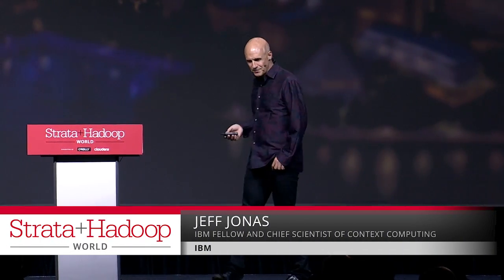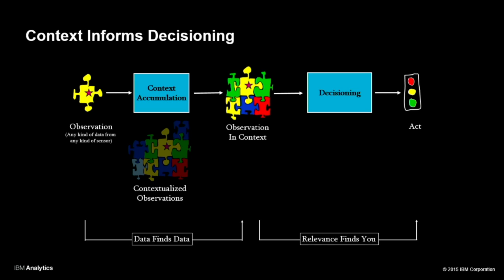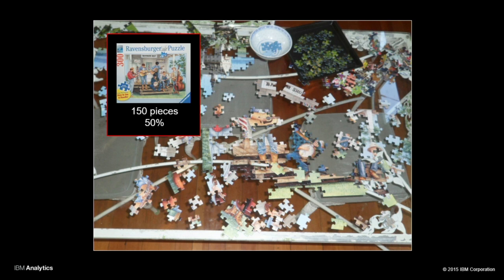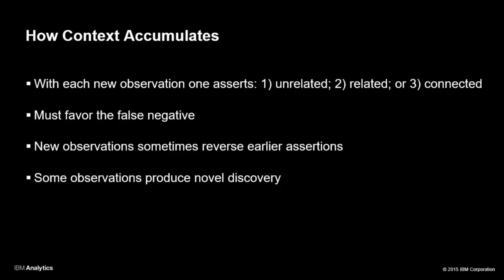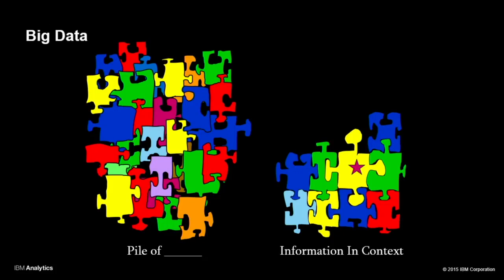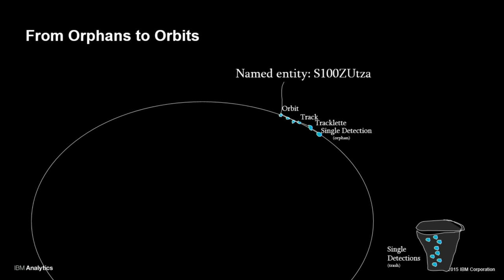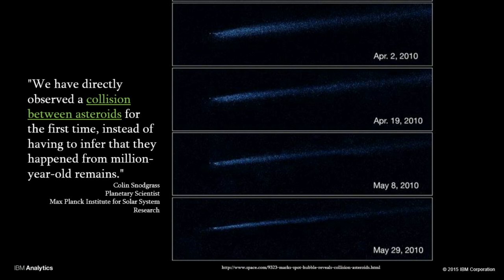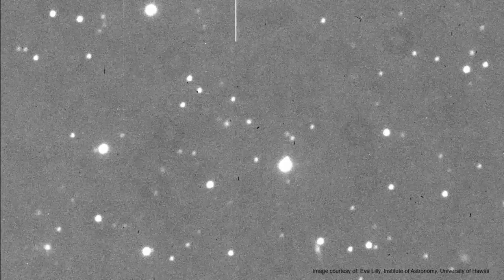Context Computing - Jeff Jonas keynote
From Strata + Hadoop 2015 NYC.
About Jeff Jonas (IBM):
Jeff Jonas is an IBM Fellow and chief scientist of Context Computing. His work in context-aware computing was originally developed at Systems Research & Development (SRD), founded by Jonas in 1985, and acquired by IBM in January, 2005.

Prior to SRD’s acquisition, Jonas spearheaded the design and development of a number of innovative systems, including technology used by the Las Vegas gaming industry. One such innovation played a pivotal role in protecting that industry from aggressive card count teams. The most notable, known as the “MIT team,” was featured in the book Bringing Down the House, and the movie “21. This work has also been featured in documentaries aired on The Discovery Channel, Learning Channel, and the Travel Channel, among others.

Following an investment in 2001 by In-Q-Tel, the venture capital arm of the CIA, SRD began playing a role in America’s national security and counterterrorism mission. One significant contribution included an analysis of the connections between the individual 9/11 terrorists. This link analysis is now taught in universities and has been widely cited by think tanks and the media.

Today, Jonas is working on a new generation of context computing code named “G2.” This technology will be used by organizations to make better decisions, faster. This unique technology will play a wide range of roles, ranging from advanced anti-money laundering detection and continuous insider threat monitoring, to forecasting asteroid impacts.

Jonas’ work has received wide media attention from the Wall Street Journal, The Washington Post, Fortune Magazine, MSNBC, and National Public Radio. A highly sought after speaker, Jonas travels the globe discussing innovation, national security, and privacy with government leaders, industry executives, and leading global think tanks. He is on the boards of the US Geospatial Intelligence Foundation (USGIF) and the Electronic Privacy Information Center (EPIC), a senior associate at the Center for Strategic and International Studies (CSIS), and a distinguished engineer of information systems (adjunct) at Singapore Management University (SMU). He is currently the author or co-author of 11 patents and has recently been awarded an honorary Ph.D. Degree in Science from Claremont Graduate University; the award was presented at Claremont’s commencement ceremony on Saturday, May 2015.

Jonas was briefly a quadriplegic in 1988 following a car accident. Since then, he has fully recovered to compete in over 40 Ironman triathlons around the world. He has three wonderful children that he raised as a single father.